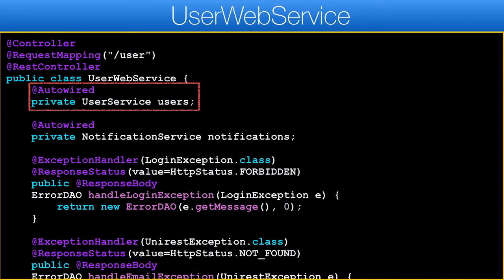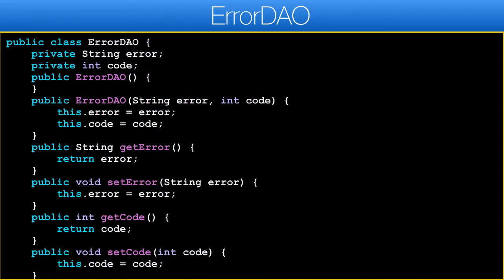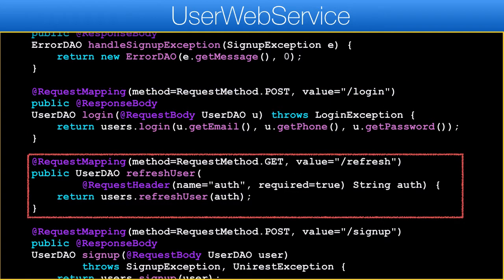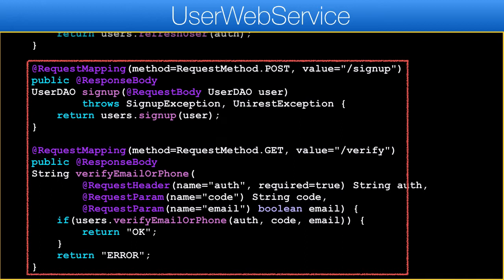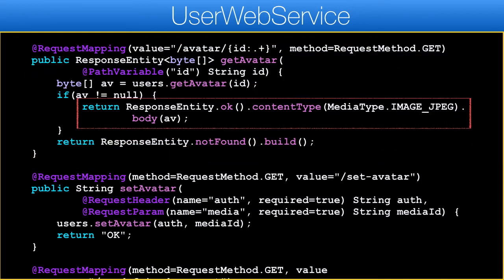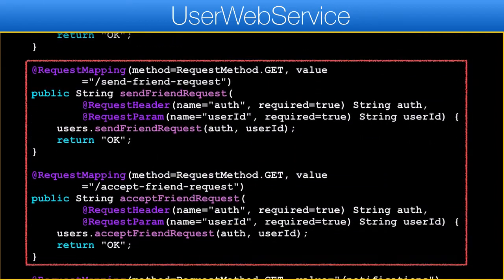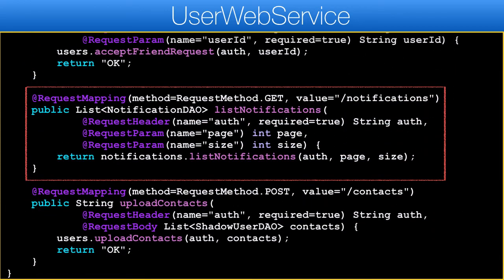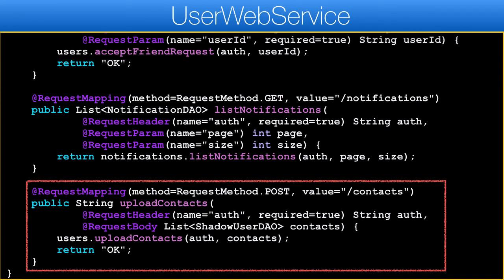Creating a Facebook Clone Part XXV